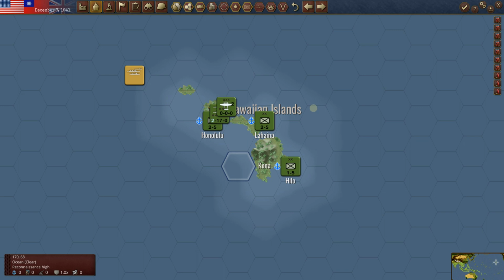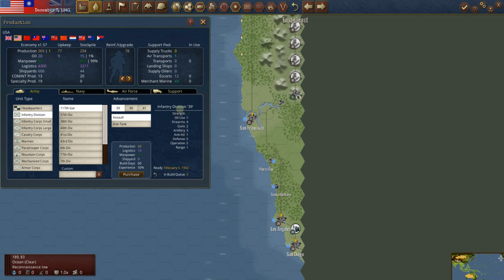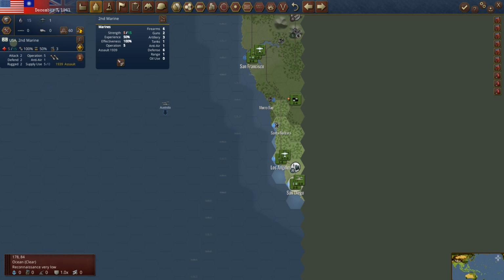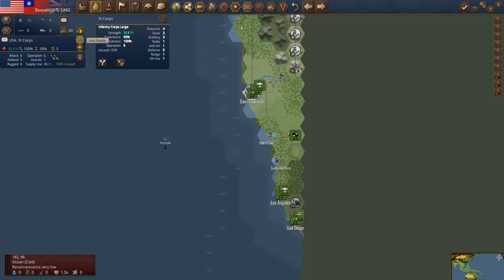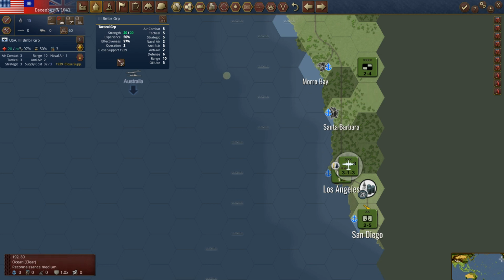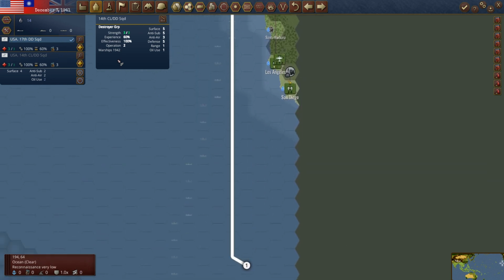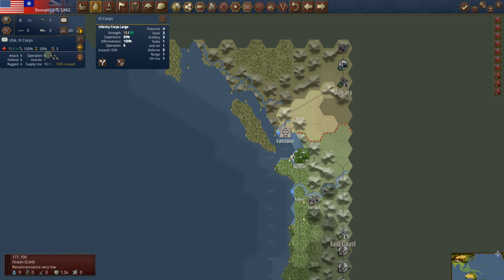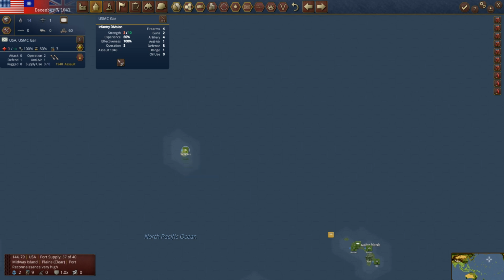WarPlan Pacific: Let's Play Tutorial - Part 2 | First Moves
This is a Let's Play Tutorial for WarPlan: Pacific developed by Kraken Studios and published by Slitherine/Matrix. It aims to teach the game to beginners while we play